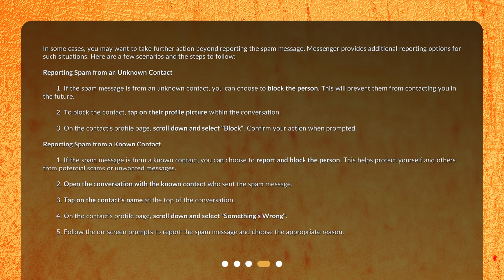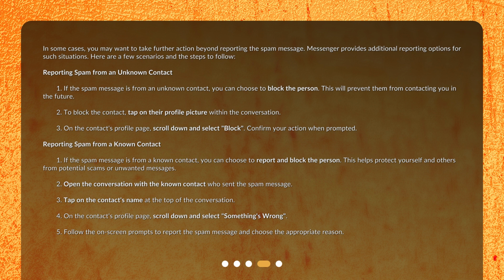How can I report spam messages on Messenger?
How to Report Spam Messages on Messenger • Learn how to keep your Messenger inbox clean and free from unwanted messages with this quick tutorial on how to report spam messages. Follow these easy steps to identify and report spam messages, and learn about additional reporting options for dealing with unknown or known contacts. Keep your Messenger conversations spam-free!

00:00 • How can I report spam messages on Messenger?
00:20 • Identifying Spam Messages
00:48 • Reporting a Spam Message
01:20 • Additional Reporting Options